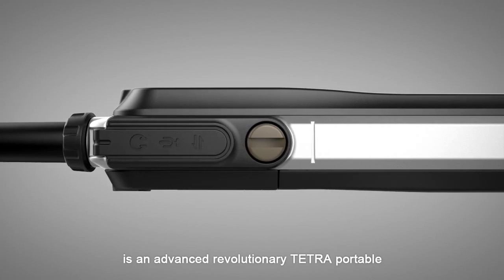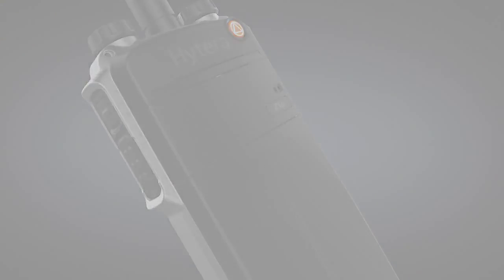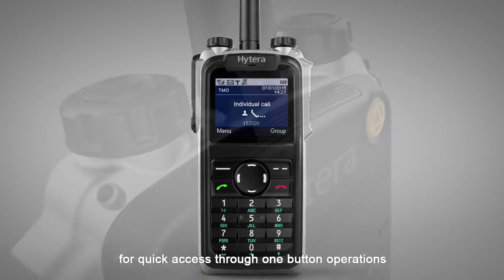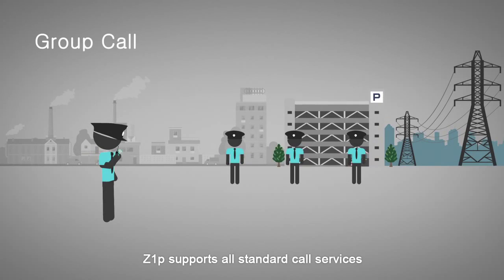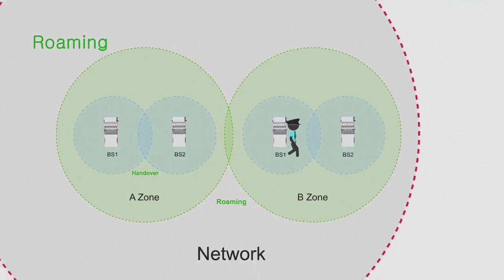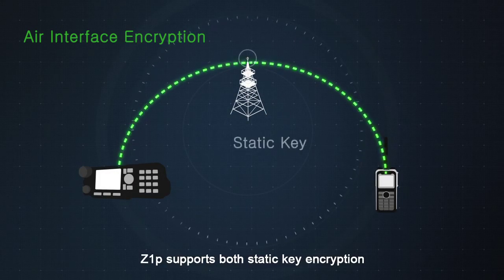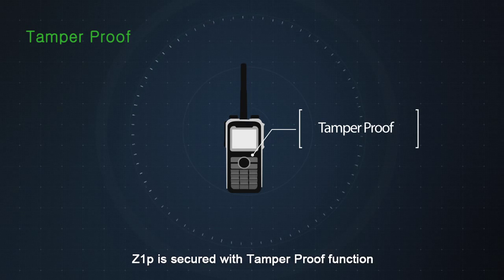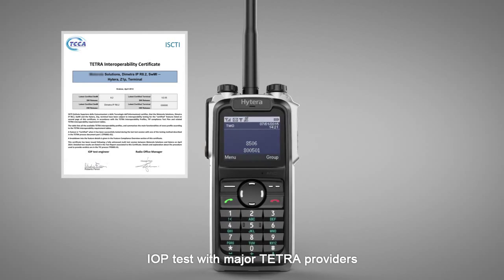Prezentacja Hytera Z1p TETRA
Najnowszy terminal przenośny TETRA firmy Hytera - Z1p.

Kompaktowa budowa i wysoka moc nadawcza. Tylko 23mm grubości  i 3W mocy nadawczej.

Pełna zgodność z IP67 zapewnia pełną odporność na pył i wodę. Terminal wykonany w większości z lekkich stopów aluminium. Z1p spełnia także normy US Army MIL-STD-810 C/D/E/F/G.

Szyfrowanie E2E, TEA zgodnie ze standardem ETSI TETRA.

Unikalna konstrukcja anteny zapewnia lepszą czułość i dokładność GPS.

Obsługa pakietowej transmisji danych (jedno i dwu szczelinowo).

Wbudowany Bluetooth, GPS i Mandown.

Tryb kamuflowany, szeroka gama specjalistycznych akcesoriów audio od firmy Sonic Communications.